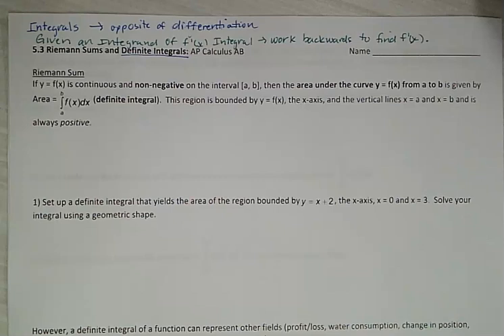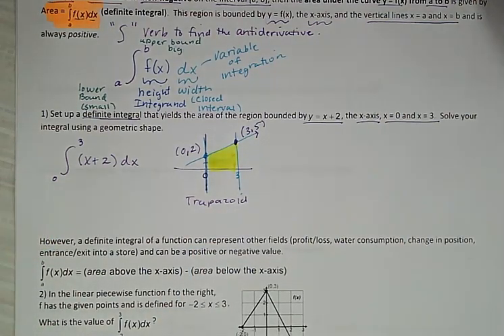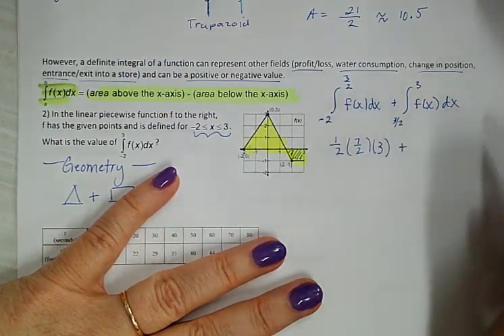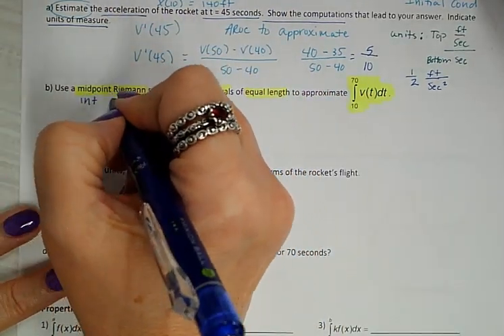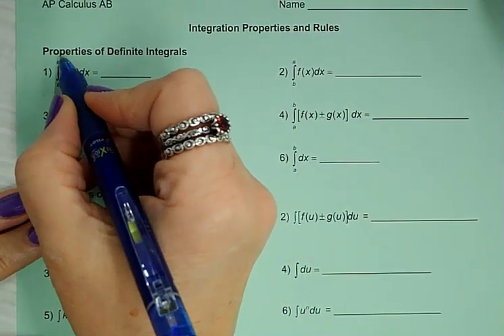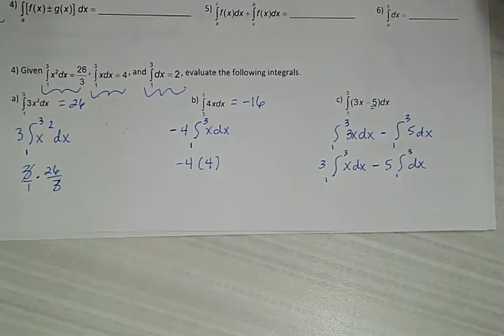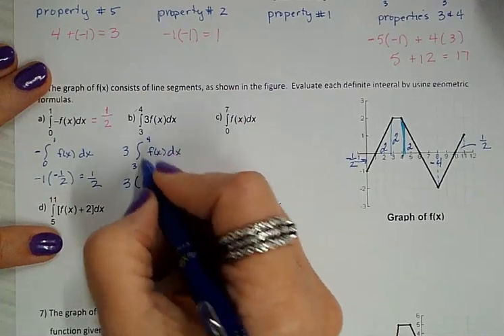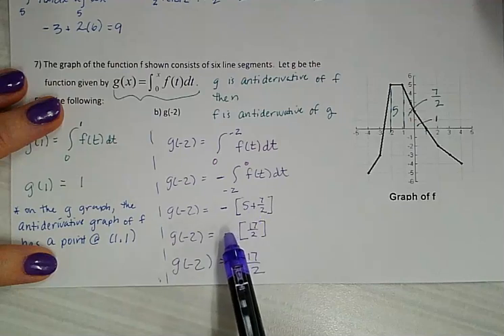Calc AB Notes 6.5/6.6 Riemann Sums and Definite Integrals